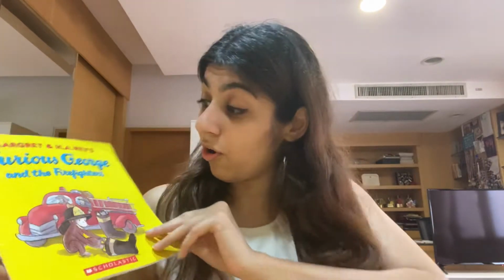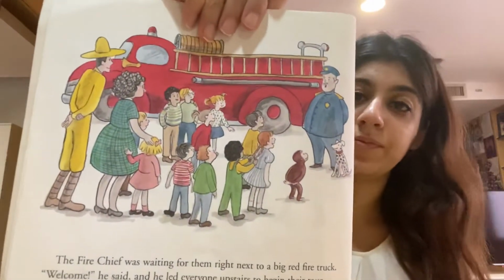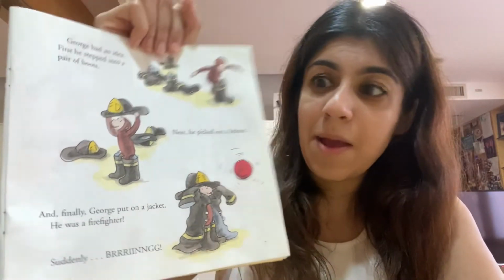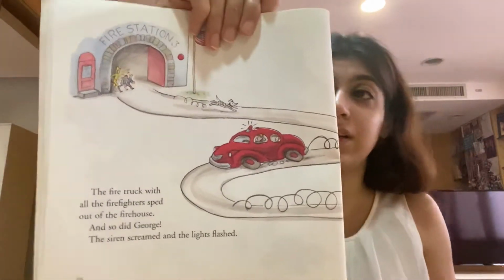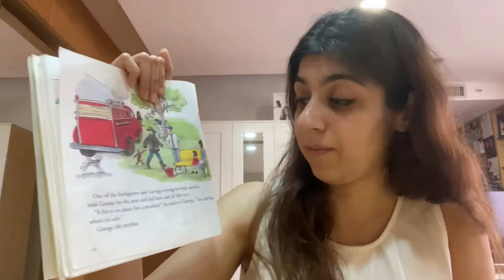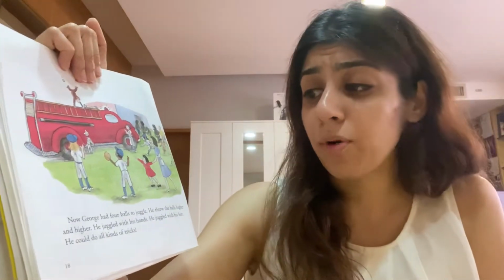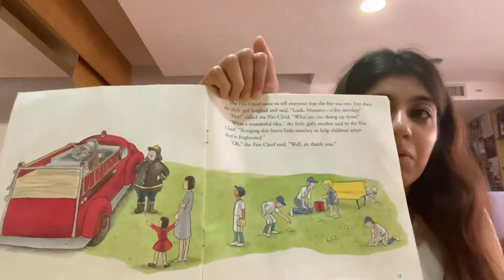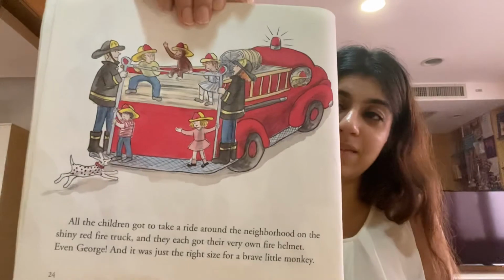‘Curious George and the Firefighter’ Read Aloud